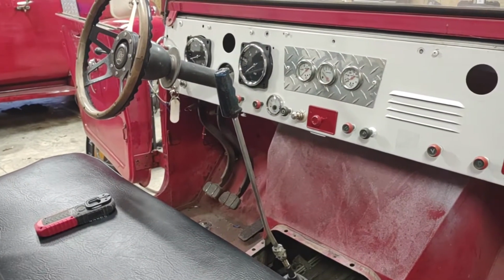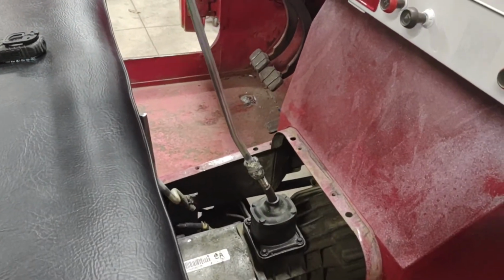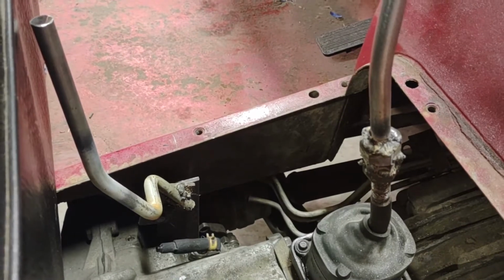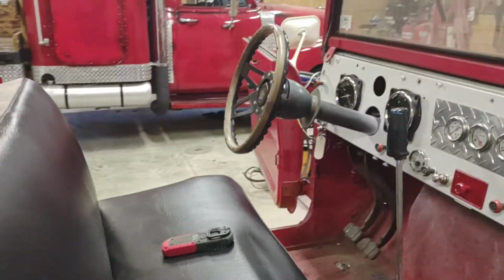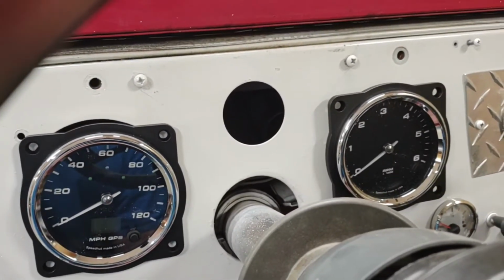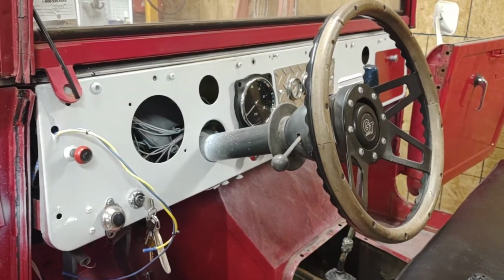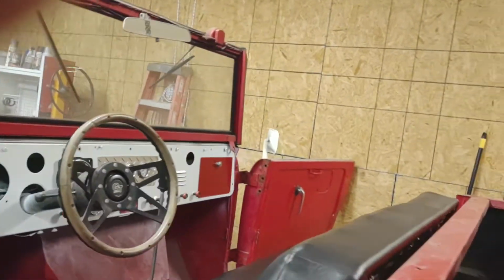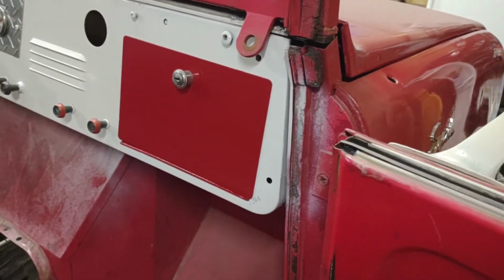Scout shifter win and fail and new gauges